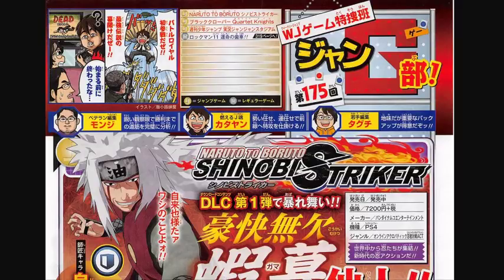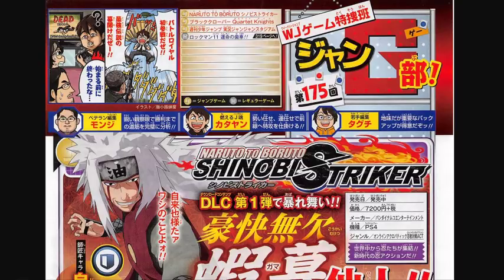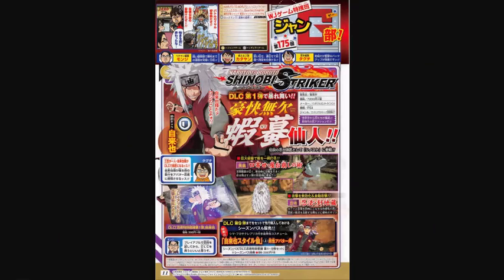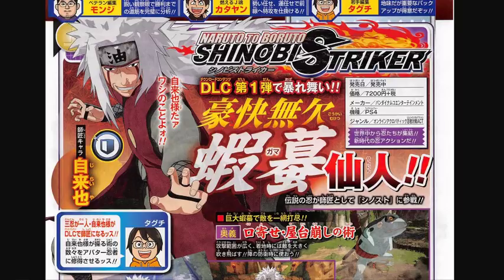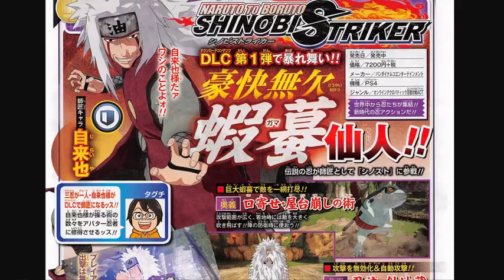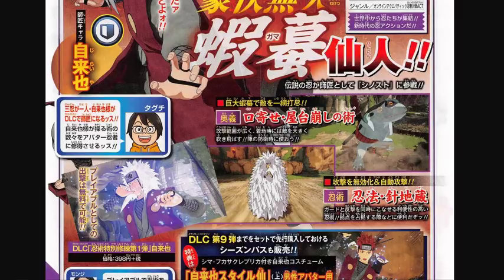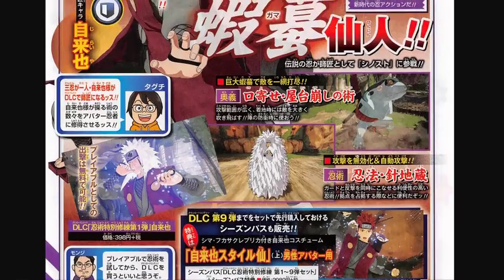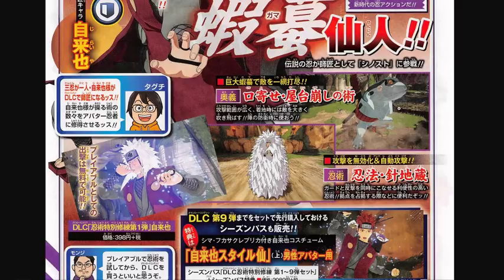NEW JIRAIYA SCANS! First DLC Character leaked! Shinobi Striker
Title: NEW JIRAIYA SCANS! First DLC Character leaked! Shinobi Striker

*Links:

[DISCORD] I deleted it. People are so petty.
[PSN] Jamar_Jets